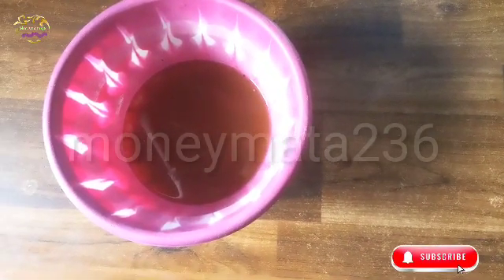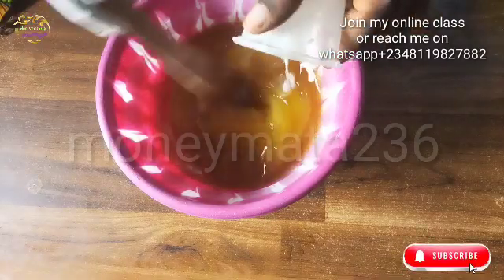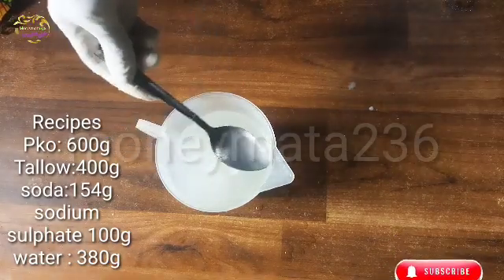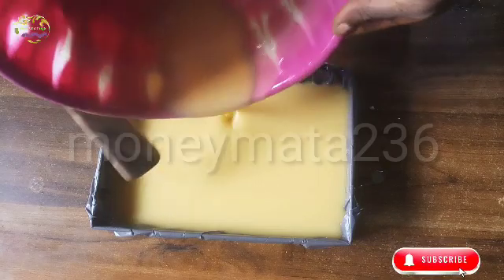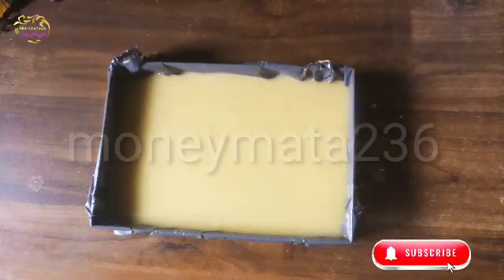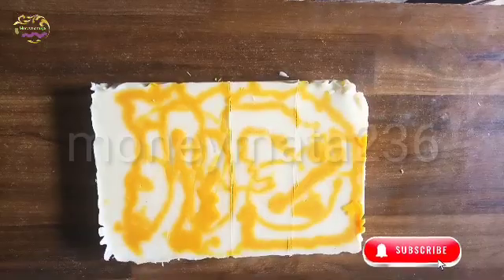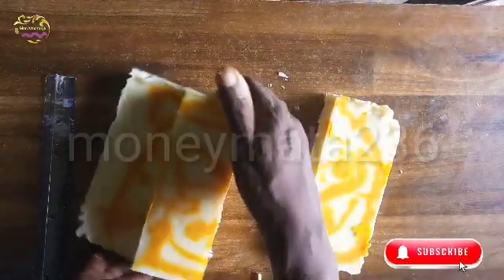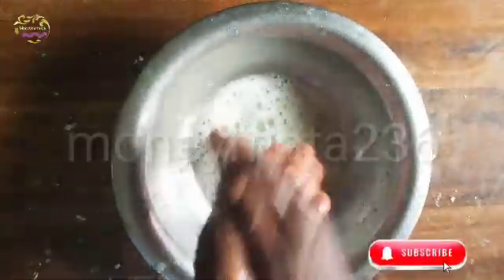How to make much profit in soap business, with less but quality chemicals with cold process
Hello guys, in this video, i will be explaining how to make soap that will attract much profit in the soap business, using less but quality chemicals, you don't have to put all chemicals before your soap come out well, follow me as i explain step by step.

join my free online class

how to make laundry soap with silicate

how to make laundry bar soap with 3 ingredients

how to extract iil from animal fats

how to take accurate measurements in soap making

how to make huge profit in soap making

how to make quality soap with tallow oil

Knowing your chemical in soap making

How to make multipurpose liquid soap

how to calculate chemicals in soapaking

how to remove bad odour from tallow oil part 1

How to make brown / transparent soap

how to produce anointing oil, olive oil

How to handle seperation in soap making